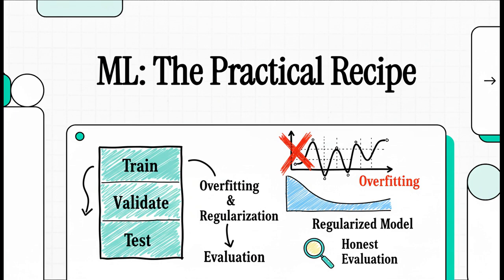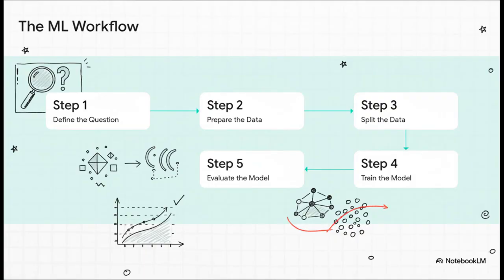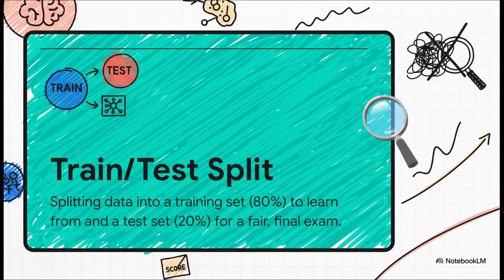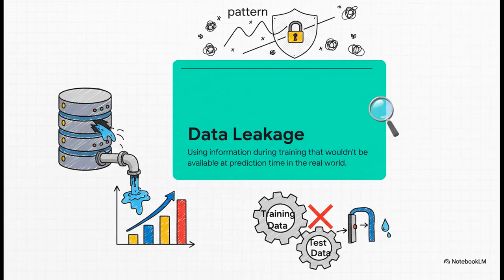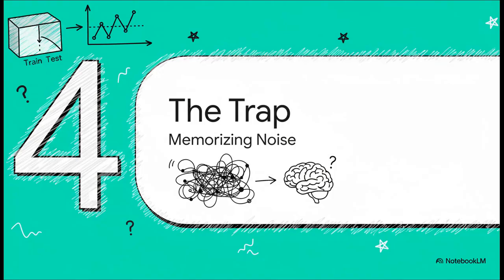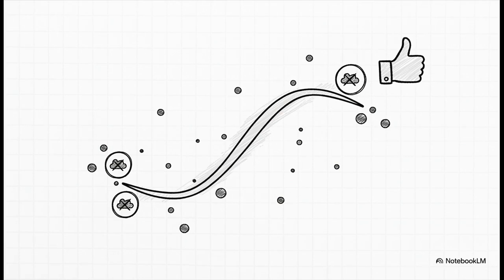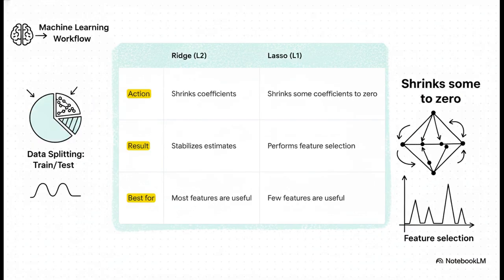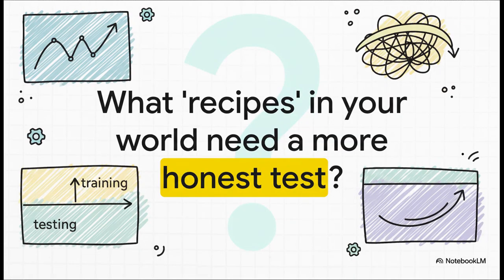What is Machine Learning?